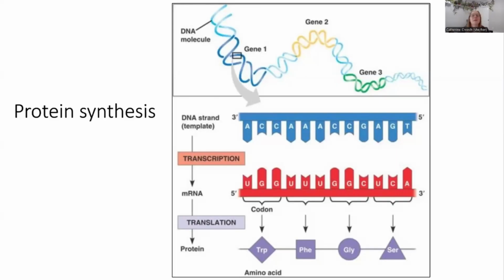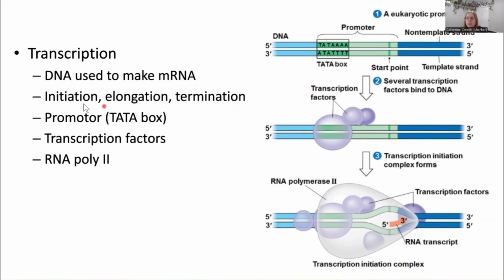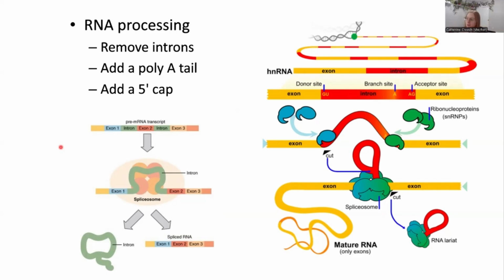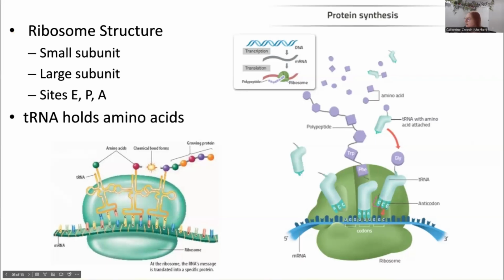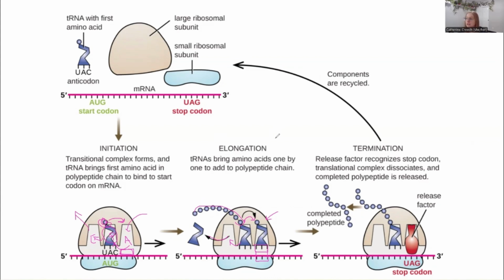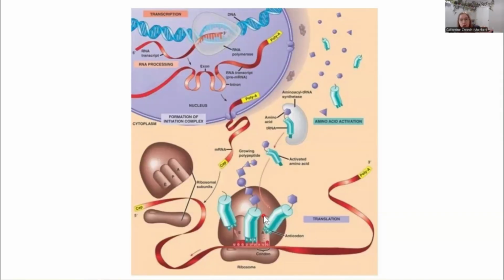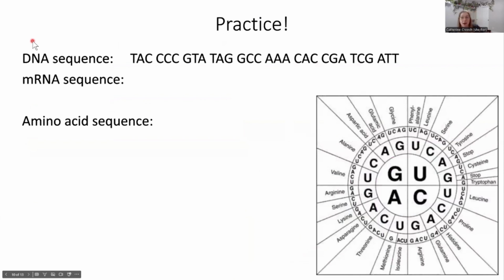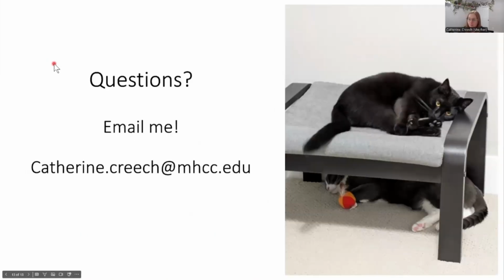BI221 Week 10 Protein Production